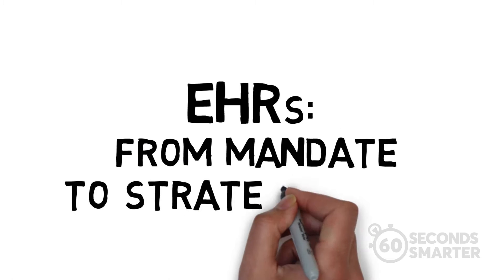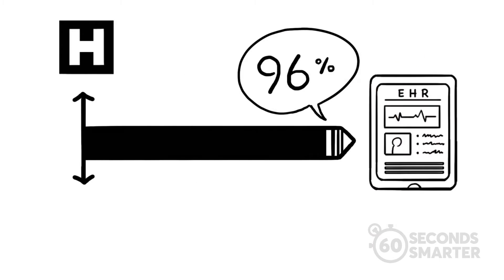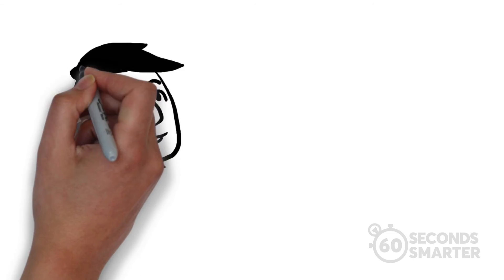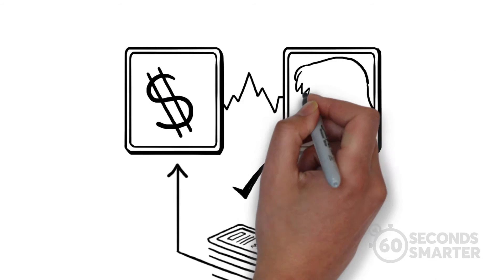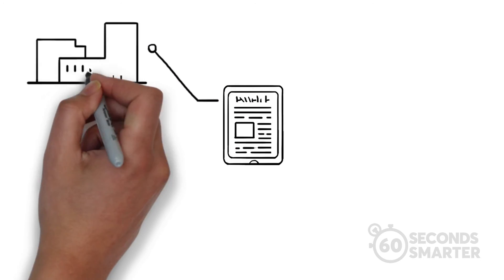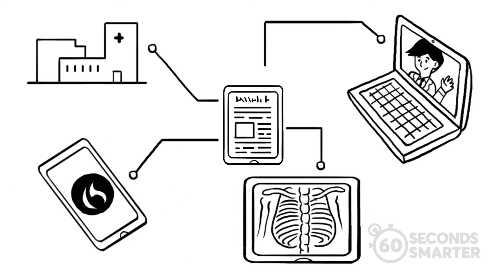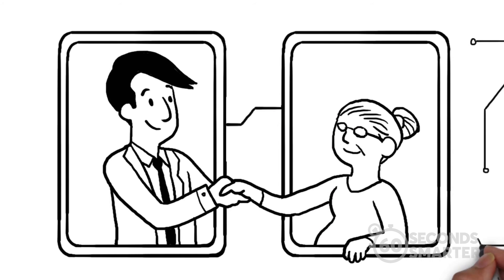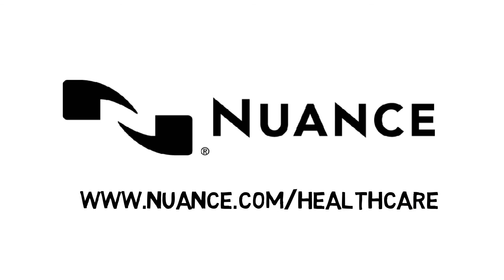Electronic health records EHRs benefit hospitals and patients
Electronic health records (EHRs) have been a mandate for healthcare facilities for quite some time. watching this video this video about how the adoption of clinical documentation solutions has taken this "mandate" and turned it into a complete asset for medical facilities. By saving doctors time and improving physician-patient relationships, the simplification of the patient documentation process helps organizations meet the demands of value-based care. While these EHR tools have been shown to improve the business side of a healthcare facility, patient care has improved thanks to ease of documentation at point of care. By easily and automatically recording patient information right away, facilities have shown increased patient documentation accuracy, resulting in quality advancements, reduced billing mistakes, and accelerated reimbursements. or call .